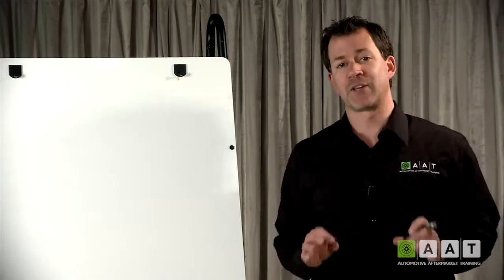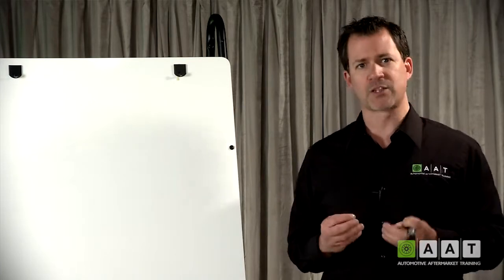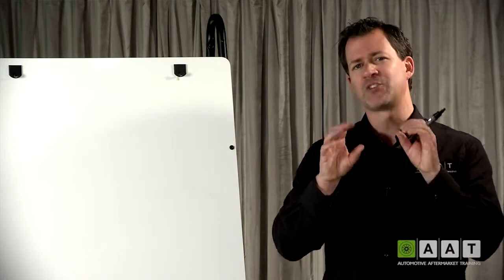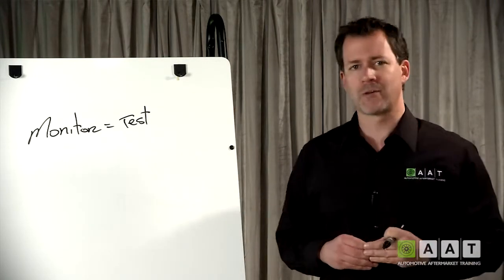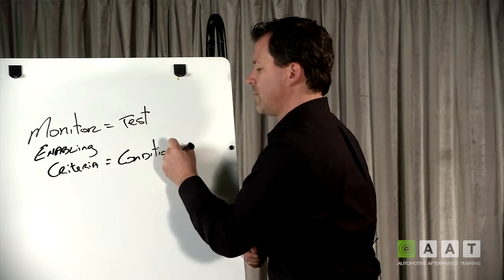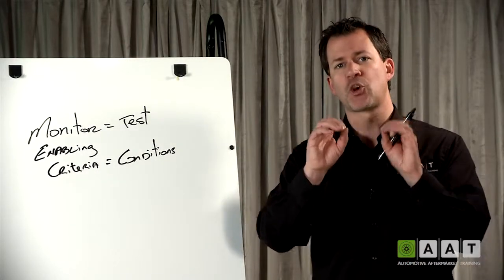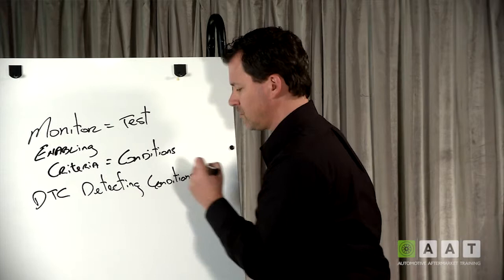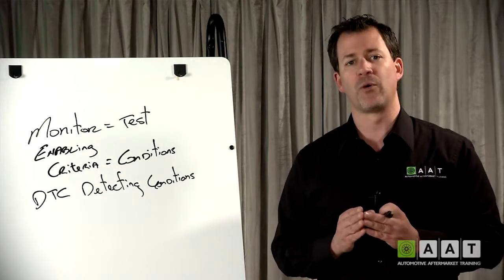Check Engine Diagnosis